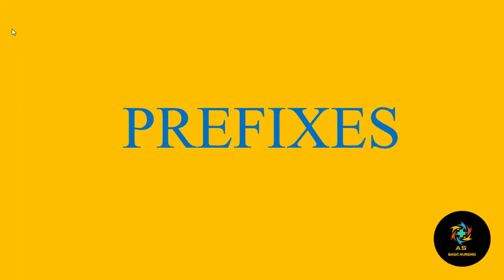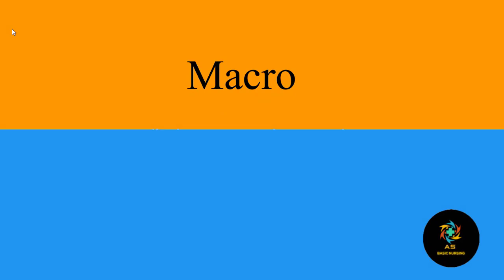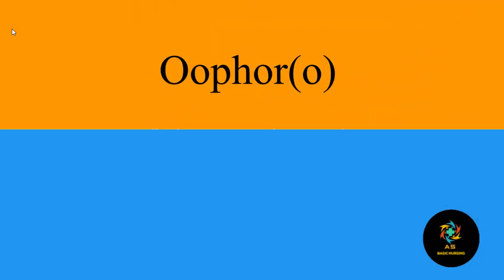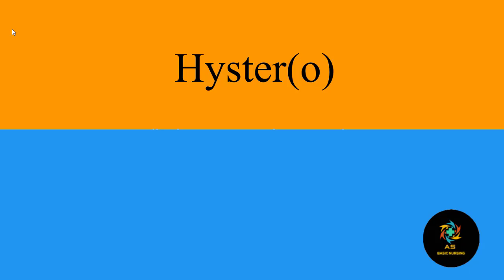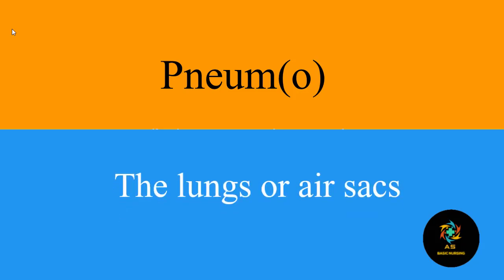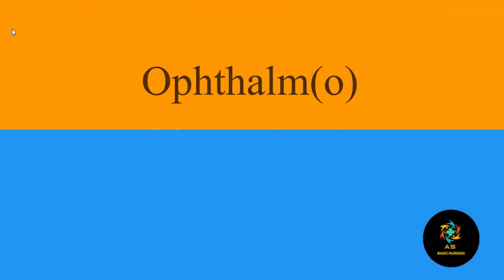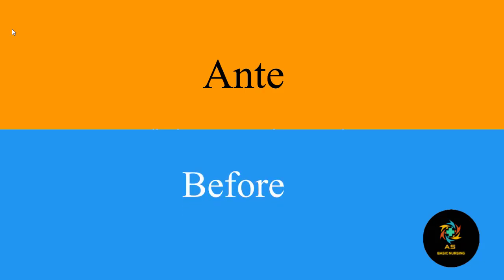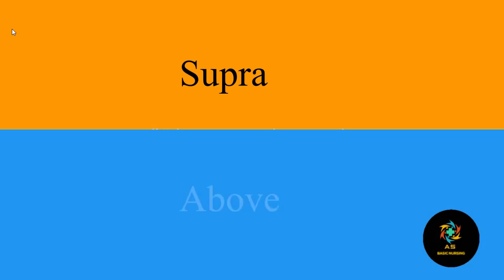UMT Practical Test 1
For the past two months we've been talking about medical terminologies
Todays Video is all about practicing what we've learnt.

If Today is your first time watching my video, kindly watch my previous videos before taking the test today